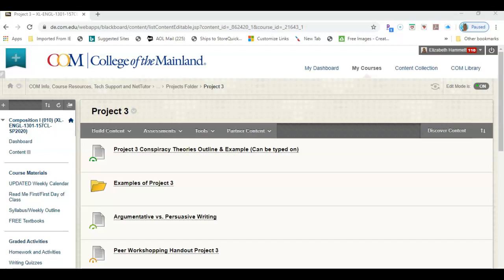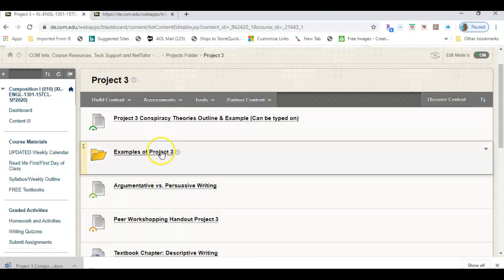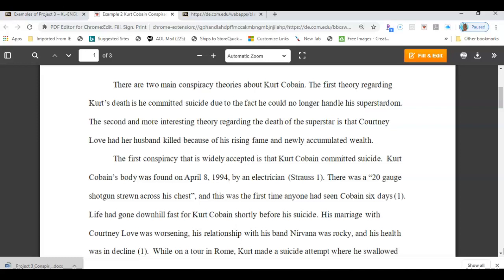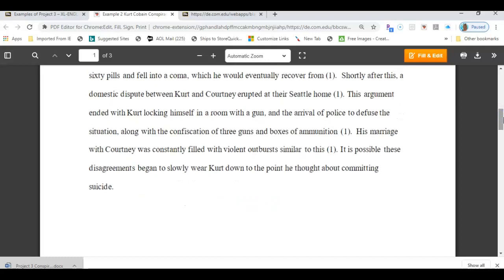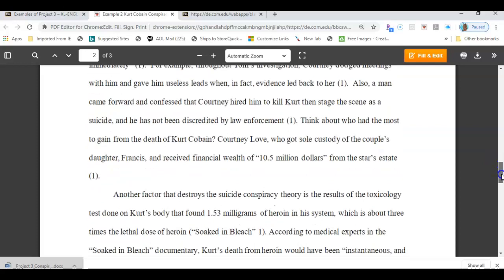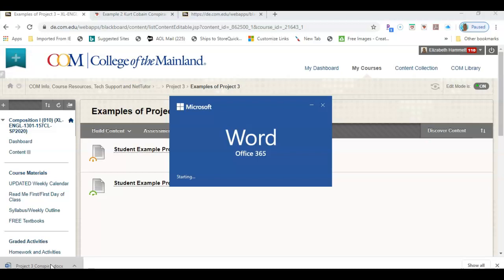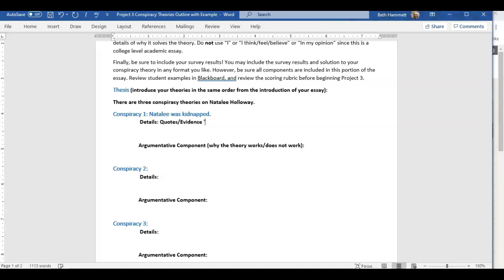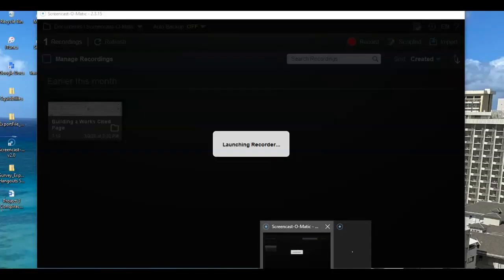Composition 1 Project 3 Conspiracy Theories Overview and Outline Explanation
Overview of Pr. 3 Conspiracy Theories with Outline Explanation.
For those using another LMS, such as Canvas, Ultra, D2L, Moodle, etc... skip the intro and start with the essay project overview at 00:55.